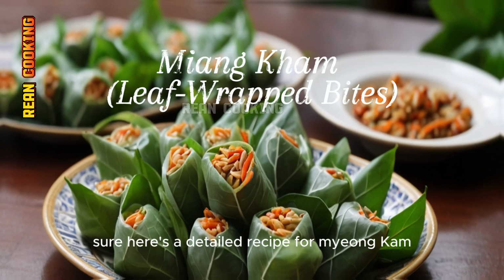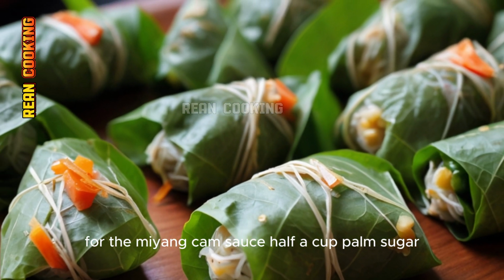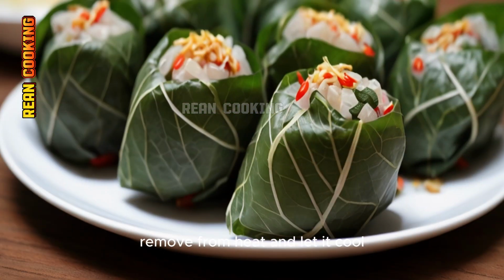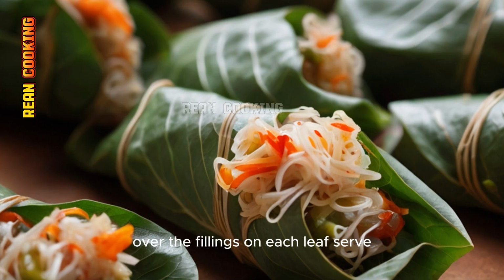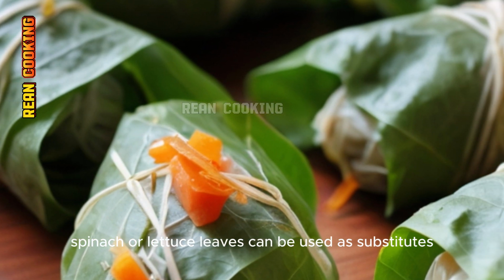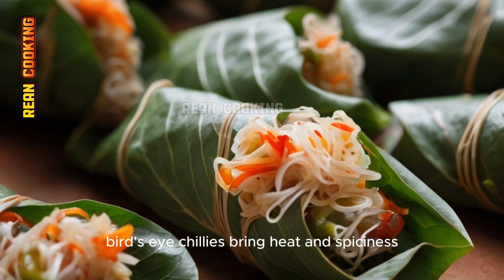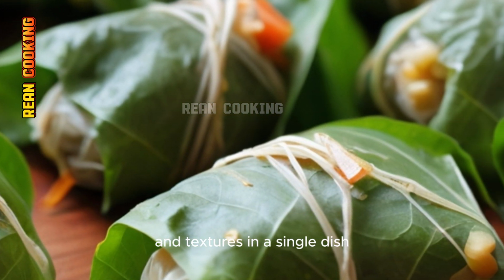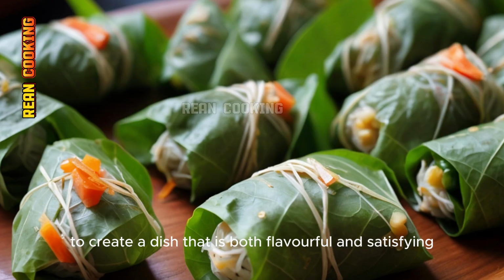Miang Kham (Leaf-Wrapped Bites)cooking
Here’s a detailed recipe for Miang Kham, a traditional Thai appetizer consisting of leaf-wrapped bites filled with a variety of flavorful ingredients.

Ingredients:
For the Miang Kham Wraps:
1 bunch fresh betel leaves (or substitute with spinach or lettuce leaves)
1/2 cup toasted coconut flakes
1/2 cup roasted peanuts, coarsely chopped
1/2 cup dried shrimp, chopped
1/2 cup fresh ginger, finely diced
1/2 cup shallots, finely diced
1/2 cup fresh lime, finely diced (including the peel)
3-4 bird's eye chilies, finely sliced (adjust to taste)
For the Miang Kham Sauce:
1/2 cup palm sugar
1/4 cup water
1/4 cup tamarind paste
2 tbsp fish sauce (or soy sauce for vegetarian/vegan option)
1/4 cup roasted peanuts, finely ground
1/4 cup toasted coconut flakes
1 shallot, finely chopped
1 clove garlic, minced
1-2 bird's eye chilies, finely sliced (optional, adjust to taste)
Instructions:
Prepare the Miang Kham Sauce:
Combine the ingredients: In a small saucepan, combine the palm sugar, water, tamarind paste, and fish sauce. Heat over medium heat, stirring until the palm sugar dissolves.
Simmer the sauce: Add the ground peanuts, toasted coconut flakes, chopped shallot, minced garlic, and sliced chilies to the saucepan. Continue to simmer the sauce for about 5-7 minutes until it thickens slightly. Remove from heat and let it cool.
Prepare the Miang Kham Ingredients:
Toast the coconut flakes: In a dry skillet over medium heat, toast the coconut flakes until they are golden brown and fragrant. Set aside.
Chop the ingredients: Finely dice the ginger, shallots, and lime (including the peel). Coarsely chop the roasted peanuts and dried shrimp. Slice the bird's eye chilies finely.
Assemble the Miang Kham:
Prepare the leaves: Arrange the betel leaves (or substitute) on a serving platter.
Add the fillings: Place a small amount of each filling (toasted coconut flakes, roasted peanuts, dried shrimp, ginger, shallots, lime, and chilies) on each leaf.
Drizzle with sauce: Spoon a small amount of the prepared Miang Kham sauce over the fillings on each leaf.
Serve:
Serve the Miang Kham bites assembled or allow guests to assemble their own. Each bite should be wrapped in the leaf and eaten in one go to experience the full burst of flavors.
Enjoy your homemade Miang Kham, a delightful and flavorful Thai appetizer!
This is​​  channel cooking food .
ទាំងនេះជាវិធីធ្វើម្ហូប។
សូមជួយសាប់ឆានែលក៏ដូចជាចុចរូបកណ្តឺងដើម្បីតាមដានឆានែលរបសស់ខ្ញុំ។
សូមអគុណ'''''''''